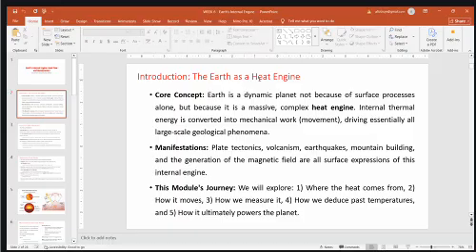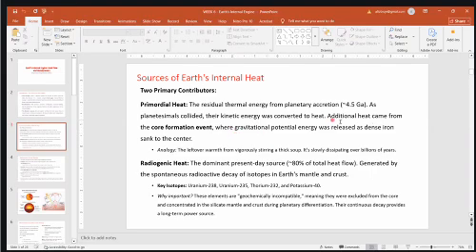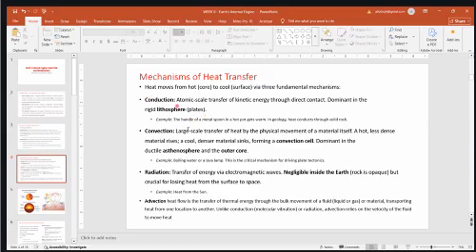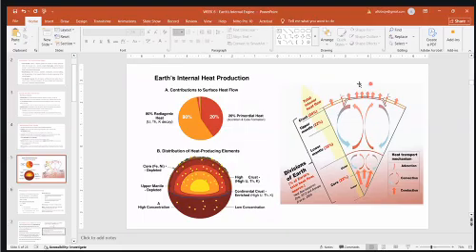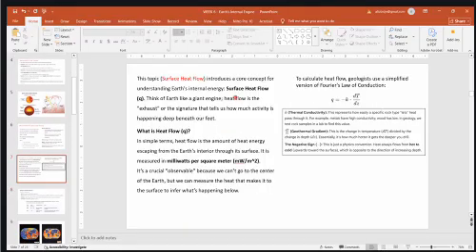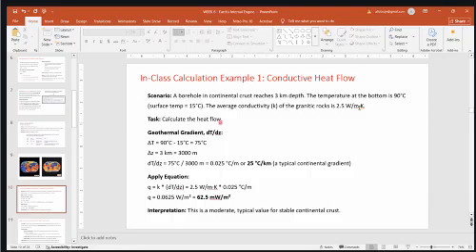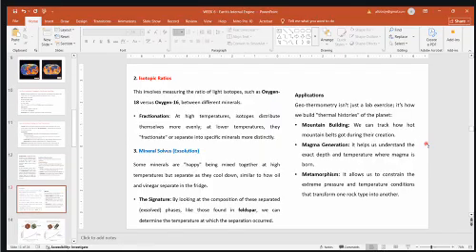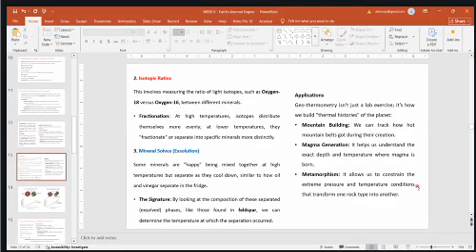Earth's internal Engine